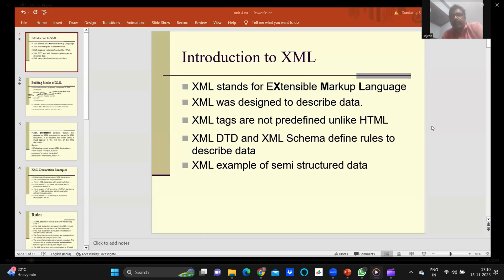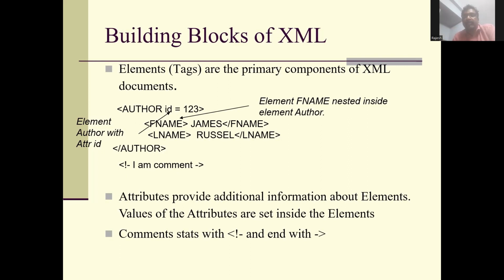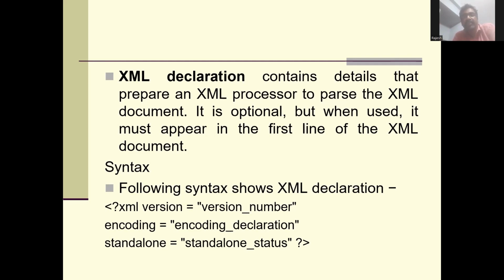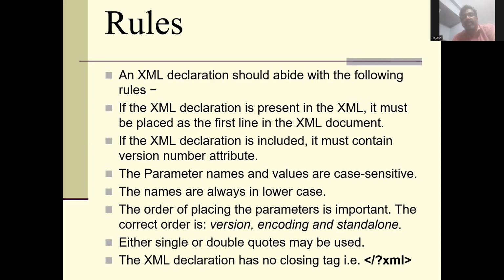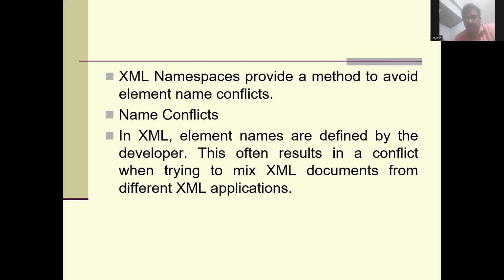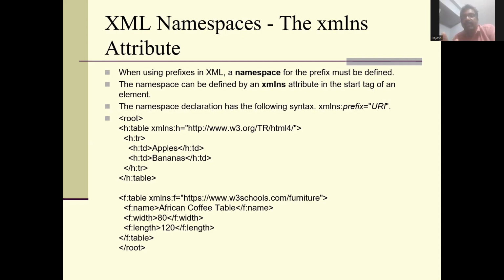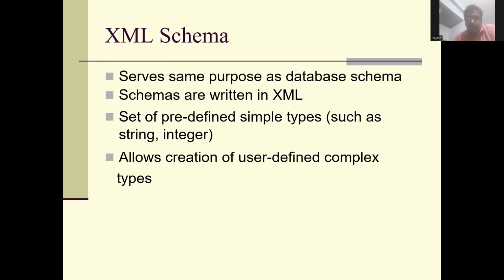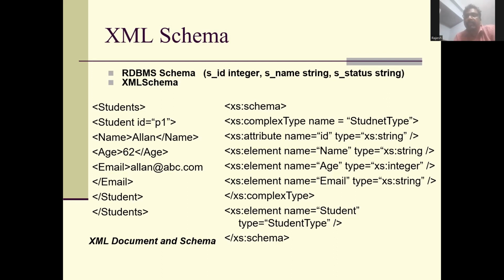Dr M Rajesh Khanna - 191IT734 - SOA- Introduction to XML